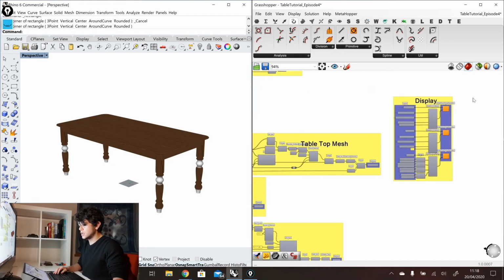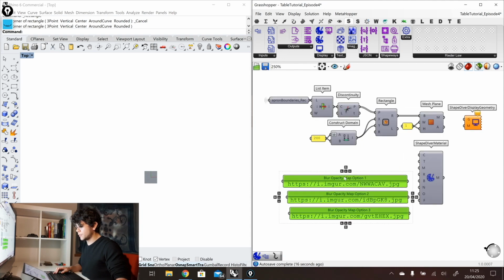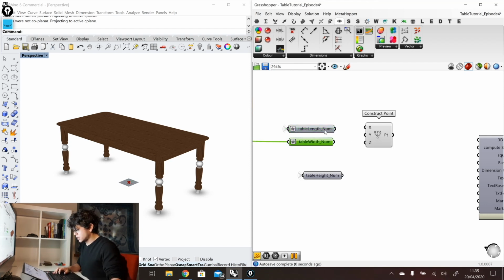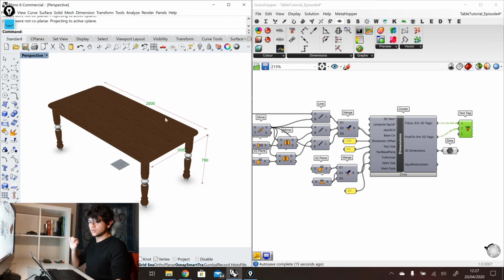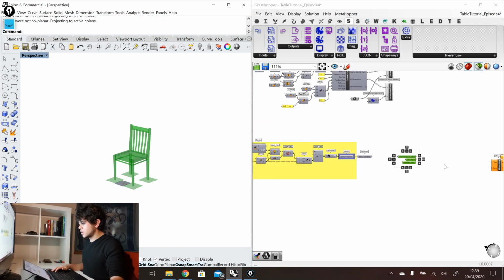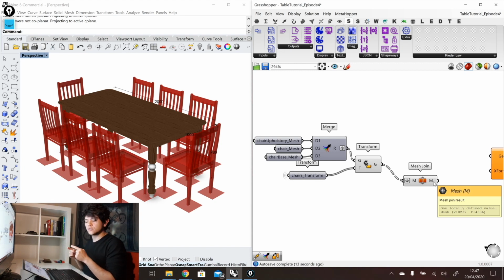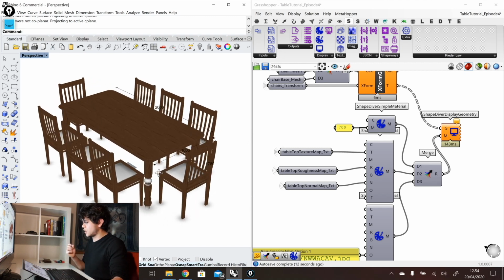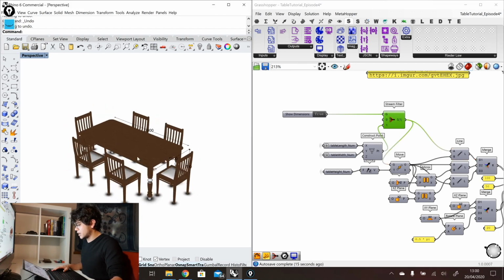How To Create An Online Table Configurator | Ep. 5: Enhancing Your Model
In episode 5 of this tutorial series Edwin will show you how enhance your model by adding some ground effects, 3D dimensions and some chairs. This will enhance and give a bit of realism to your model before uploading your Grasshopper definition to ShapeDiver.